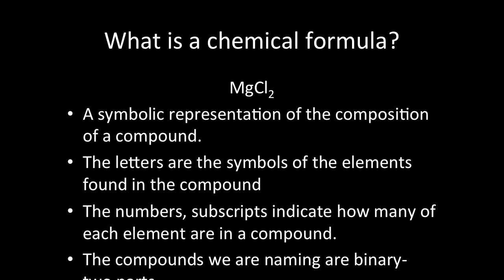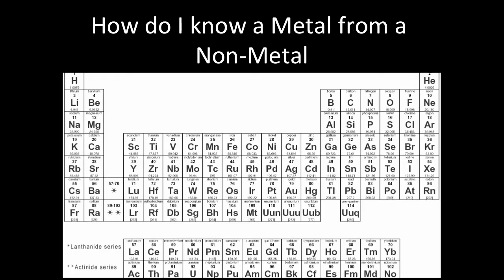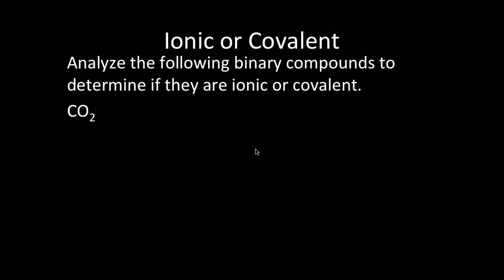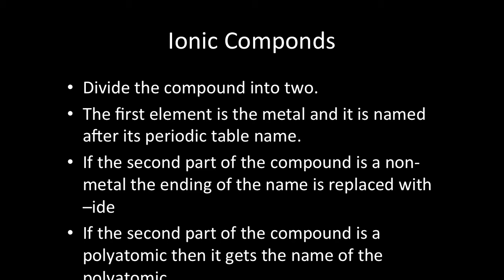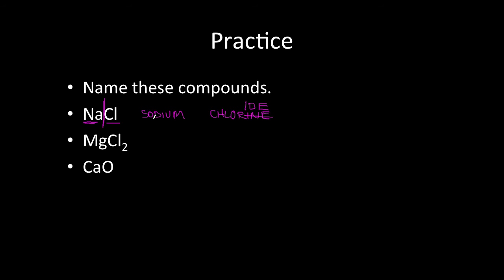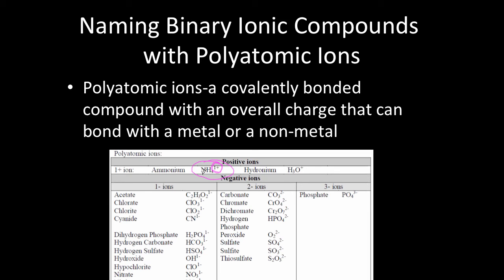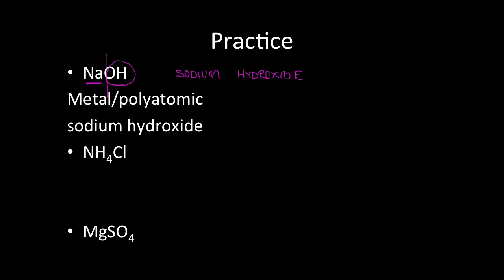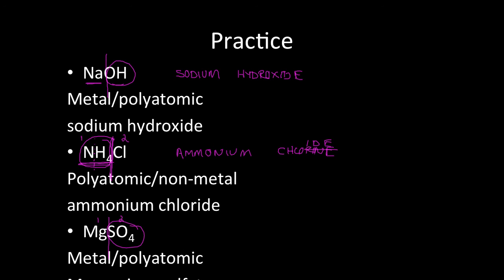2 5 Naming Ionic Compounds